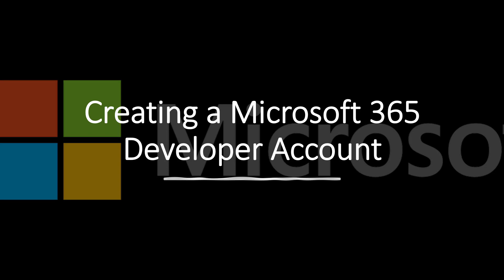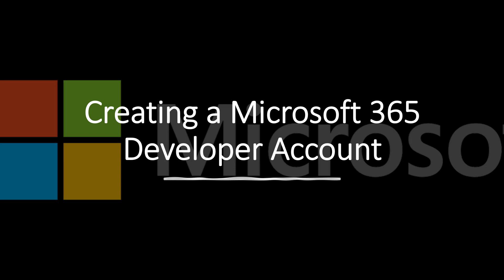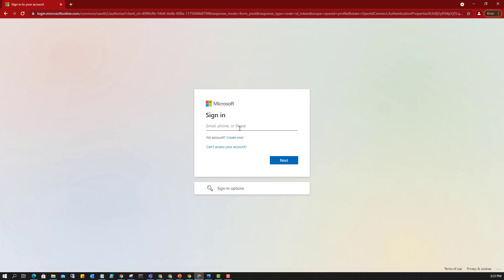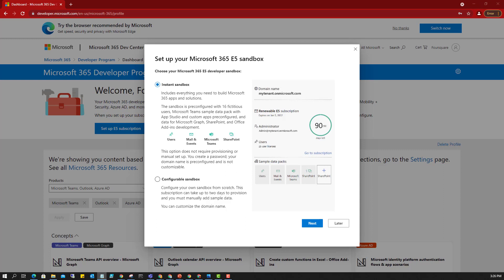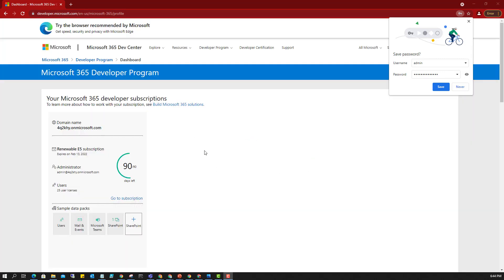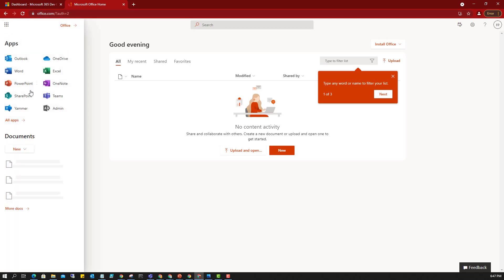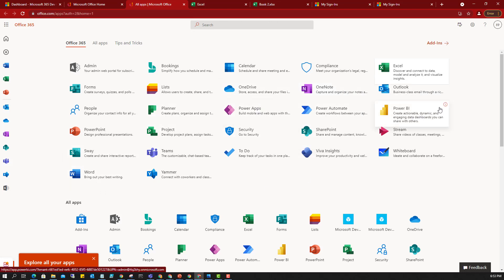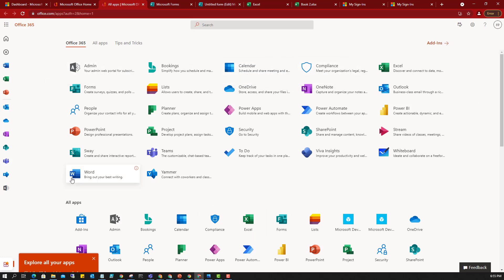Creating a Free Microsoft 365 Developer Account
In this session, I talked about how to create a Free Microsoft 365 Developer Accounts in order to have access to the Power Platform Environment.